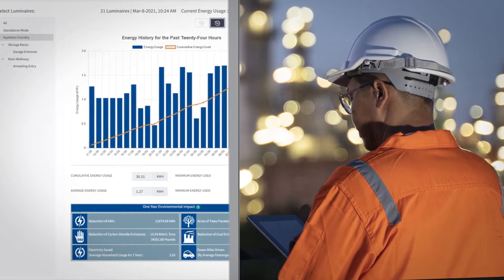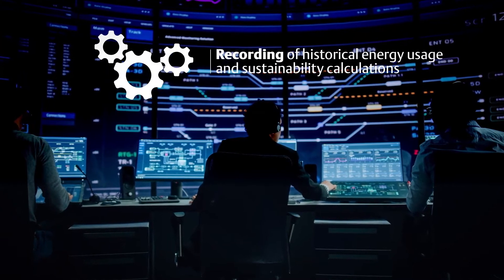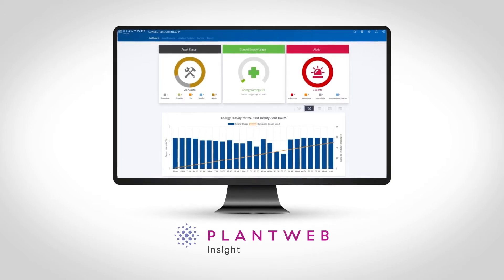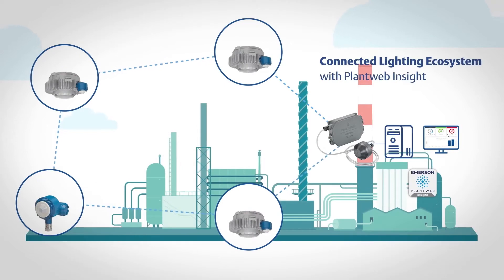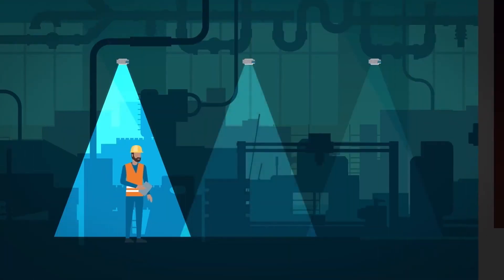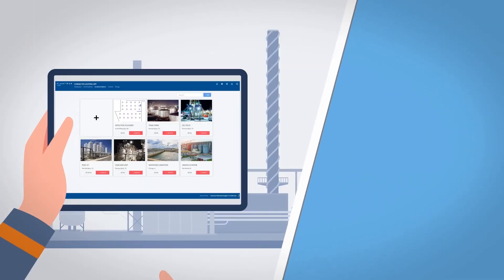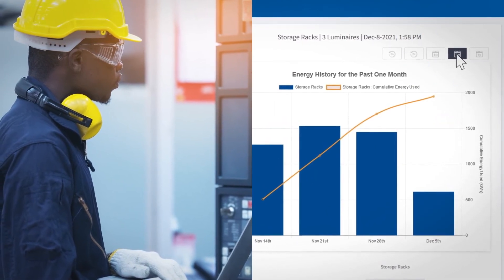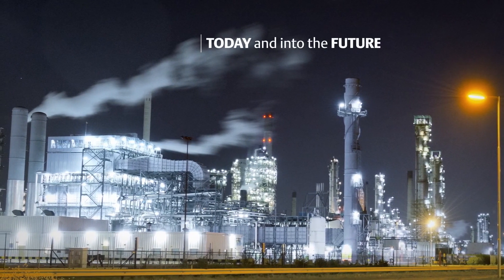Improve Sustainability with Emerson's Connected Lighting Solution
The Appleton™ Mercmaster™ Connect LED Luminaire is a full-feature WirelessHART™ connected lighting solution with integrated motion and illuminance sensors in a rugged, corrosion-resistant housing.